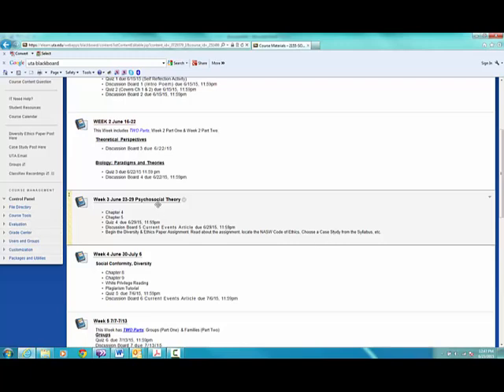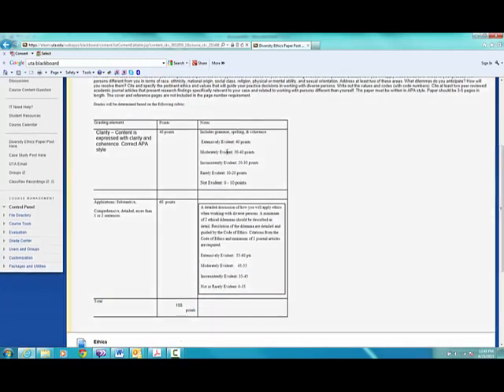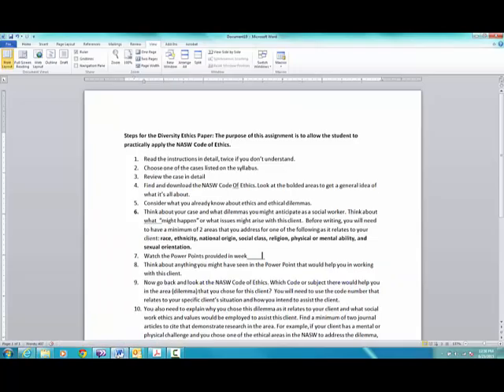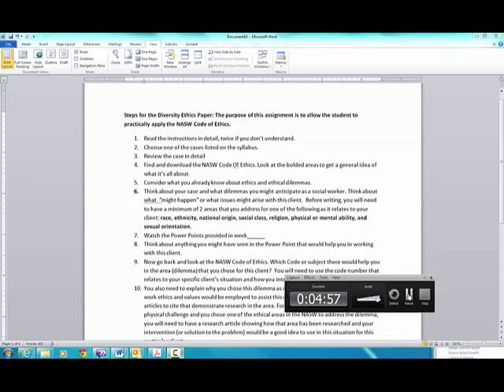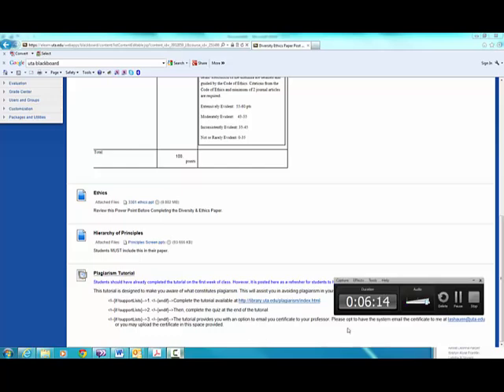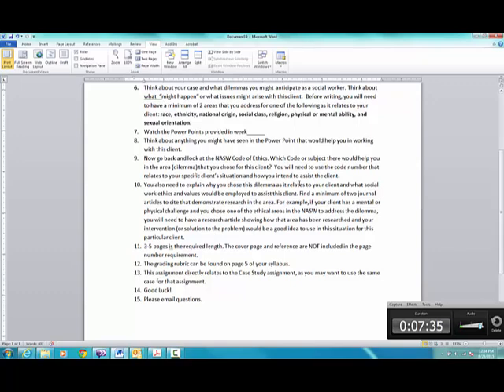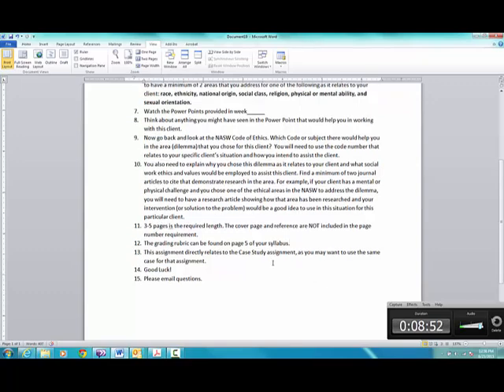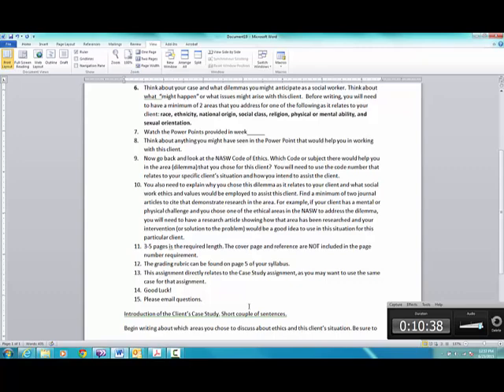HBSE 3301 Ethics Paper Assignment Overview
A brief description of the assignment.